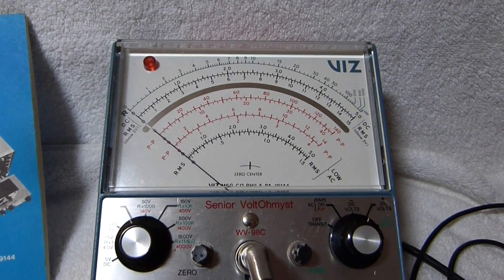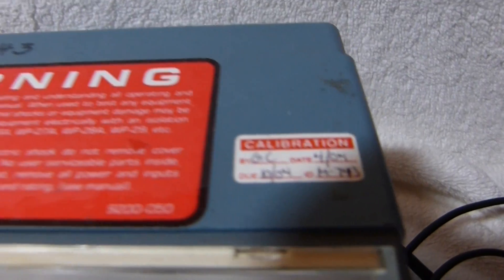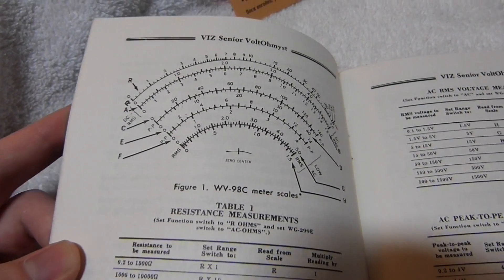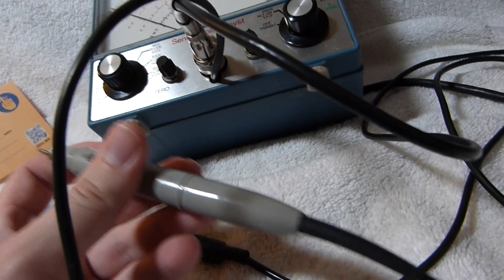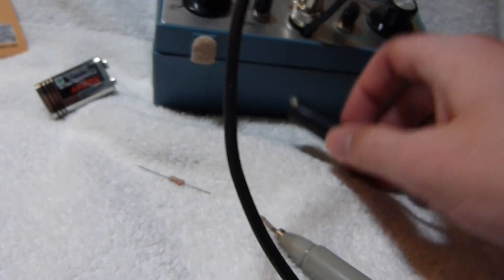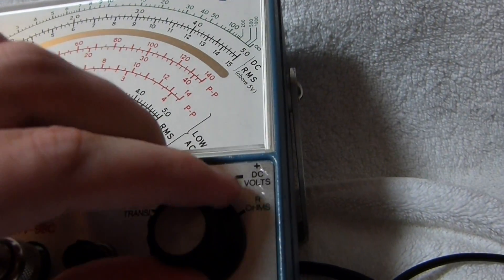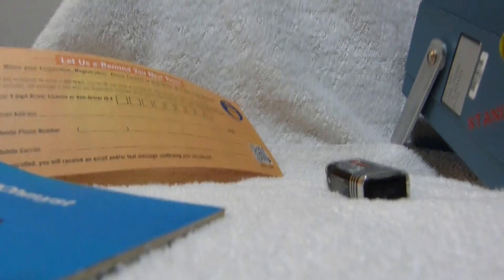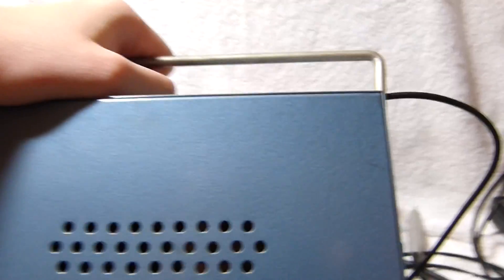VIZ Senior VoltOhmyst WV-98C (made in the USA in the 1970's)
I am not sure when VIZ took over RCA's test equipment division, or exactly when this model was produced, so if you do know, please let me know and I will update the description. Sorry the quality of this video is a little below average for me, I am feeling a little under the weather today, but I wanted to post something here since I won't have time during the week.